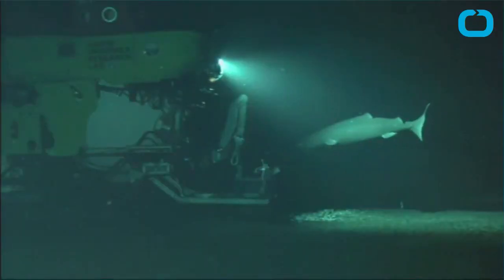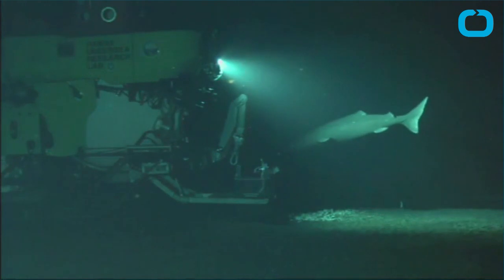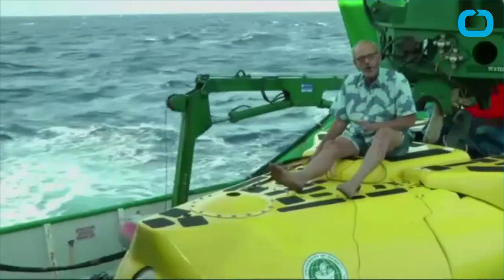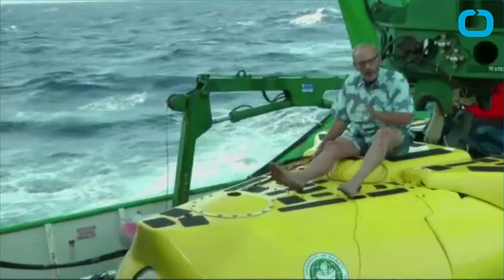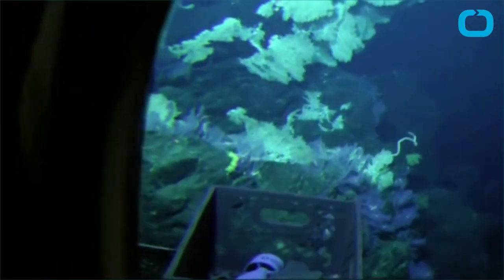Deep Sea Volcano Gets First Ever Submersible Expedition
in order to to examine its geological features and its rich variety of marine life, scientists aboard the vessel Pisces V visited Cook seamount, a 13,000-foot extinct volcano at the bottom of the sea earlier this month. It was the first-ever expedition to the Cook seamount by a manned submersible.
The researchers from the University of Hawaii and the nonprofit group Conservation International spotted such wonders as a rare type of octopus with big fins that look like Dumbo's ears. And among other undersea wonders, they viewed a potentially new species of violet-hued coral they dubbed Purple Haze.
Over the next five years, conservation International hopes to study 50 seamounts, or undersea volcanoes.
Peter Seligmann, chairman, CEO and co-founder of Conservation International, said, "We don't know anything about the ocean floor."